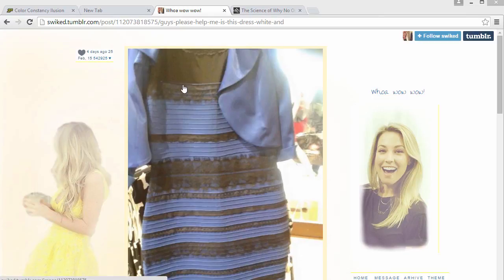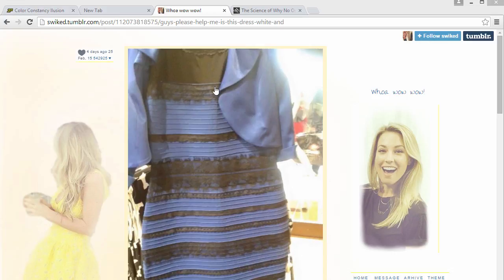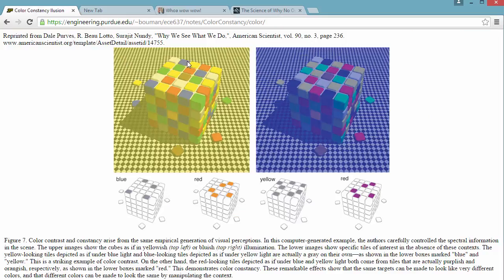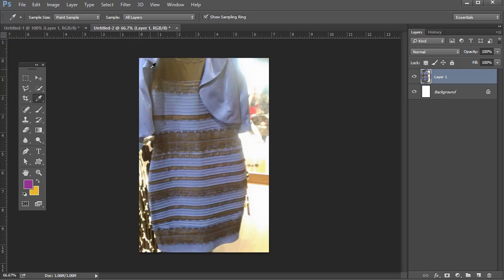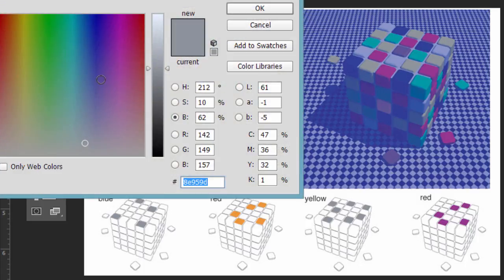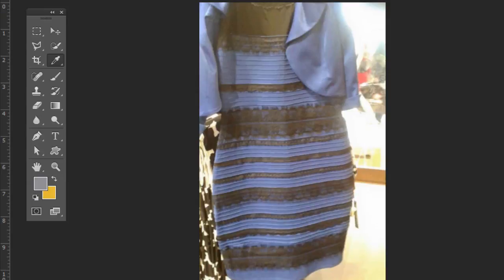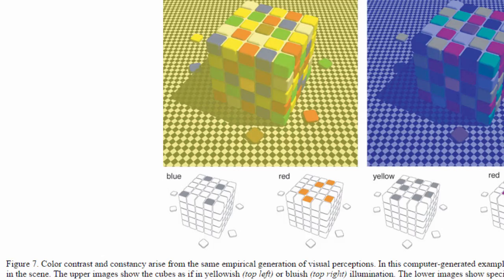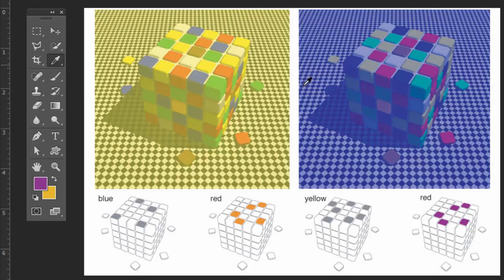What Color Is This Dress? TheDress Explained using Science and Photoshop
What Color is this Dress? Using Photoshop, I show how we see the same color differently depending on surroundings. Enroll in introduction to Photoshop course Some see black and blue and others see white and gold. Read about the science of color constancy and explanation of seeing different hues depending on surrounding light and colors.

Photoshop Retouching Online Master Class. Enroll in my Photoshop Retouching, Effects, and More Master Course! Over five and a half hours of industry-standard techniques.